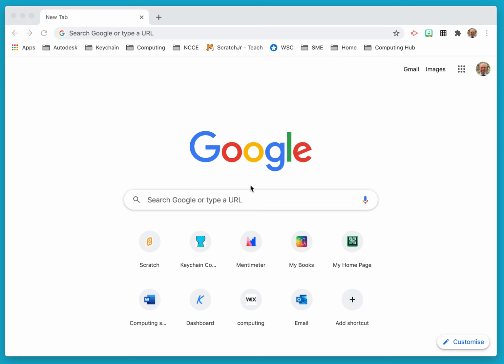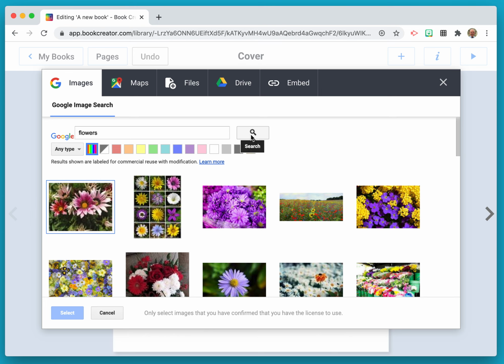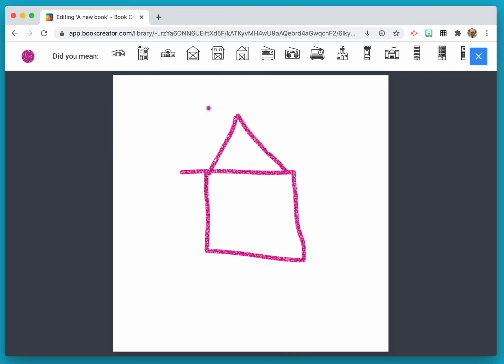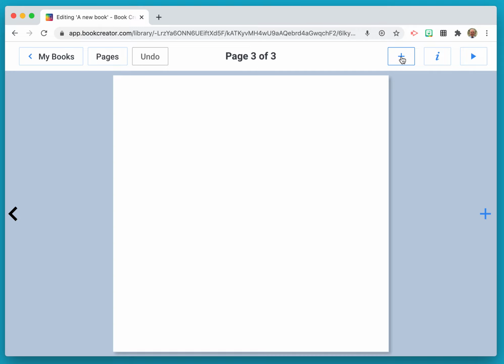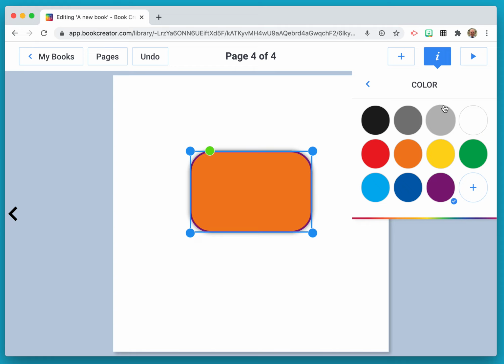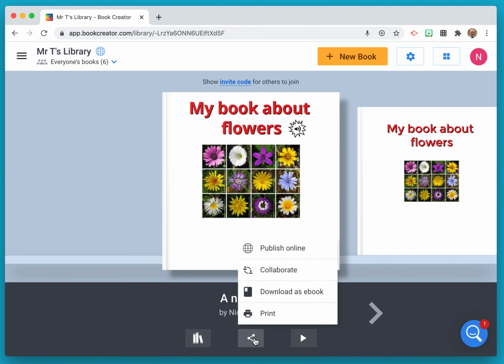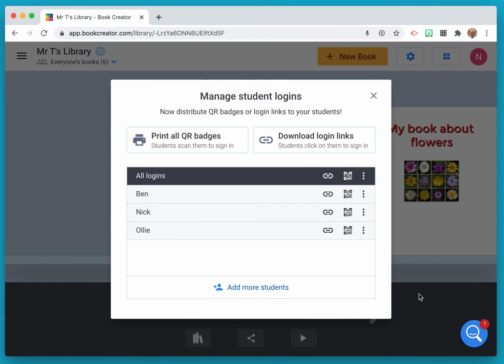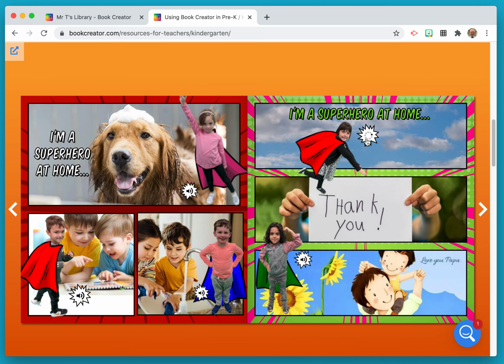Using Book Creator with your pupils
Create, share and publish fantastic multimedia Books